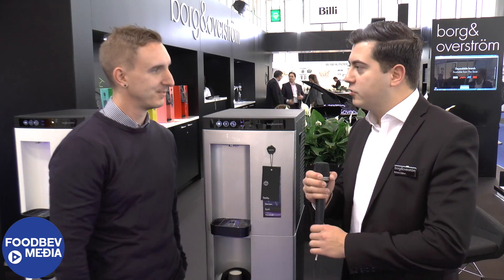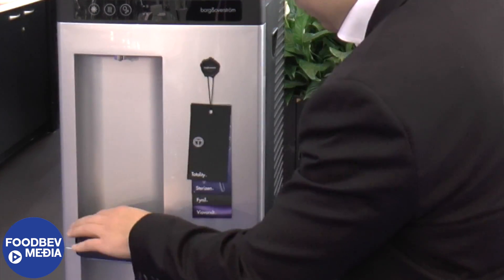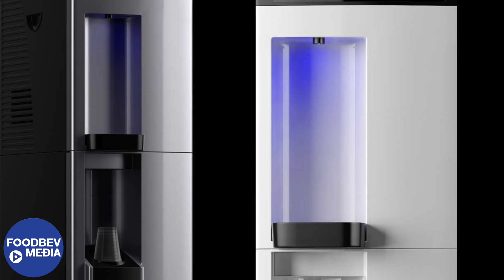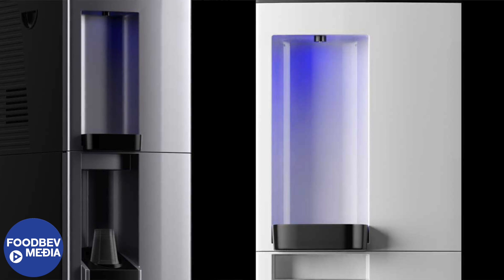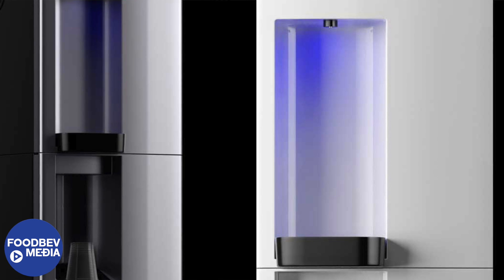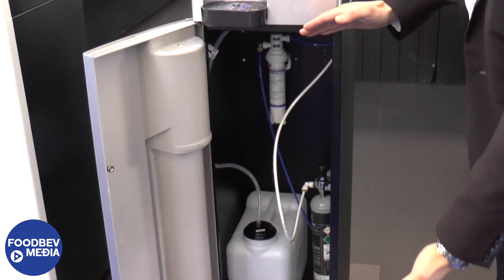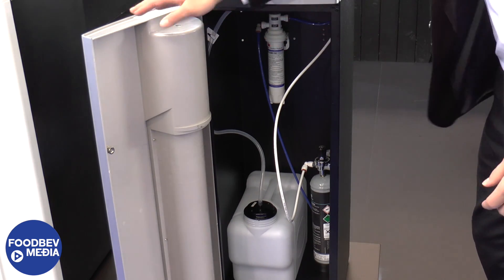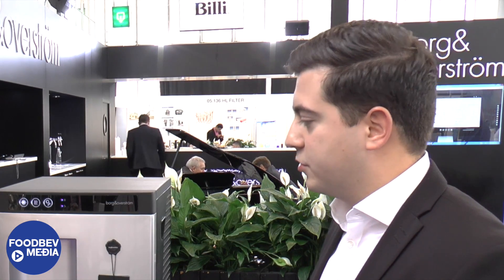Borg & Overström unveils new bacteria reducing cooler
-- Borg & Overström has unveiled its new B4 water cooler system, which includes a totality hygiene system which incorporates three factors: sterizen – a unique anti-microbial, anti-pathogen procedure that significantly reduces any bacteria build up within the inner systems, viovandt – an ultraviolet sterilising system that works to destroy bacteria within water by the use of ultra violet light and fynil – a double coat resin panel finish which is biofilm, limescale, and impact resistant, ensuring that bacteria cannot build up on the machine's surface intended for increased hygiene and longevity.

Borg & Overström's Richard Gibbon spoke with FoodBev Media's Darren Wood about the new B4 system, how long the design process took for the machine and what challenges the company faced when bringing the product to marketplace.